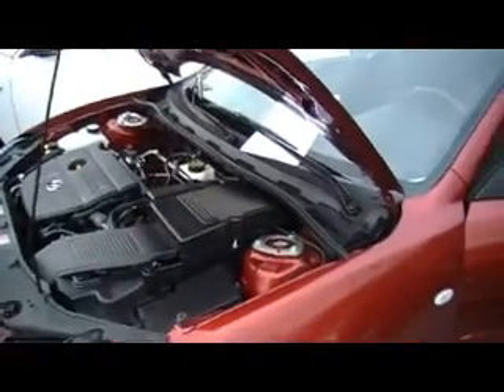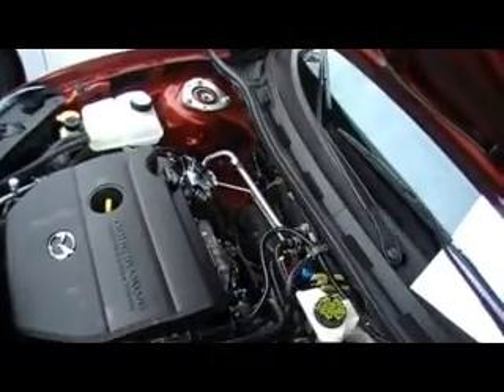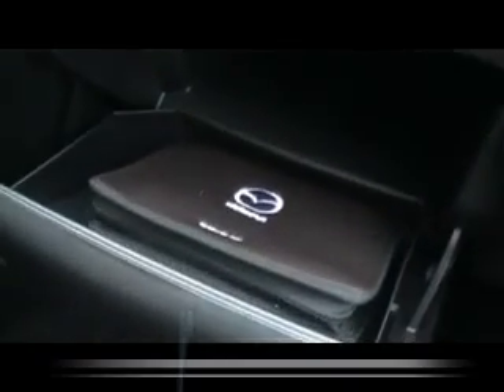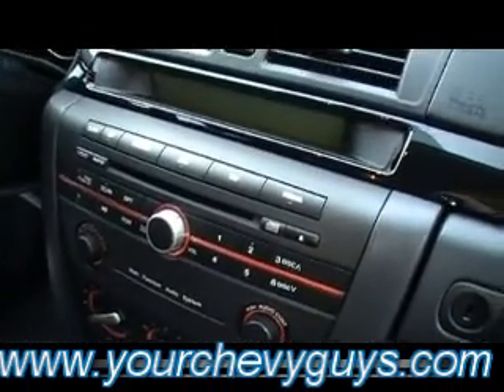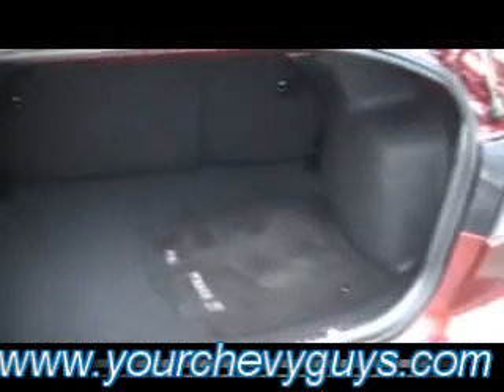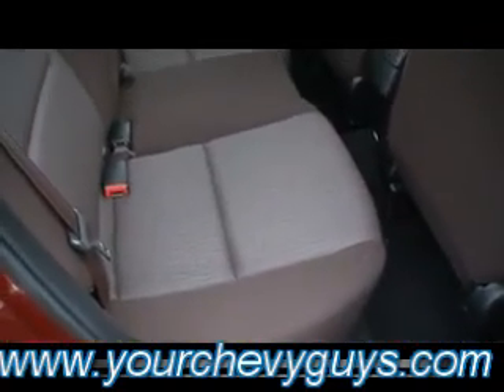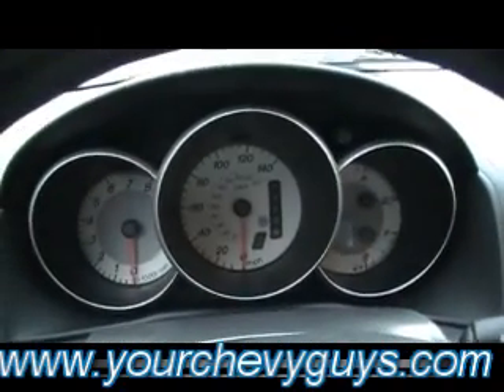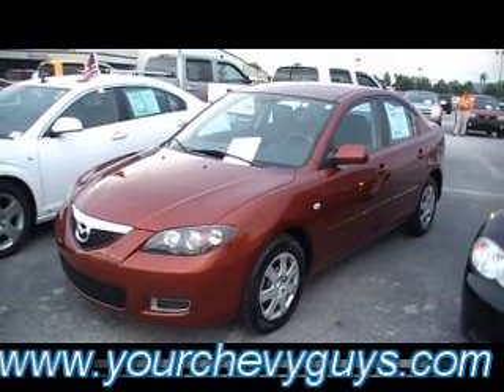2008 MAZDA3 in CHATTANOOGA a MTN VIEW CHEVY TRADE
SOLD!!! (aka) MTN VIEW CHEVY in Chattanooga, Tennessee JUST TRADED FOR A 2008 MAZDA3 STOCK P3498.